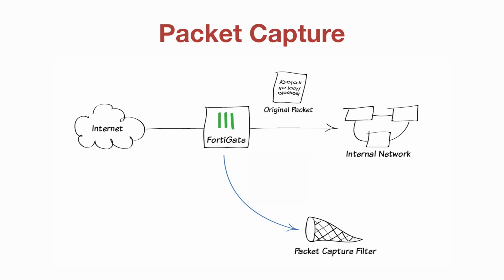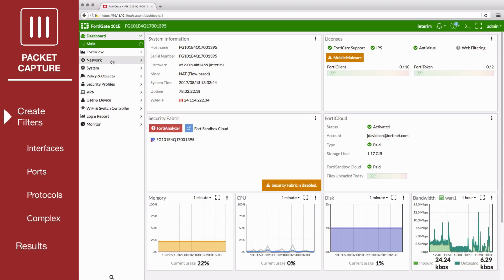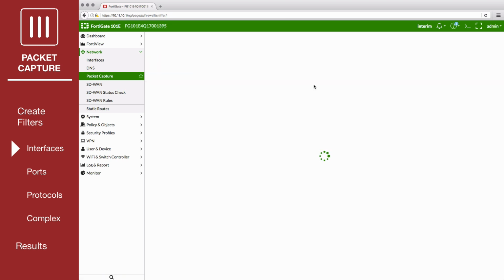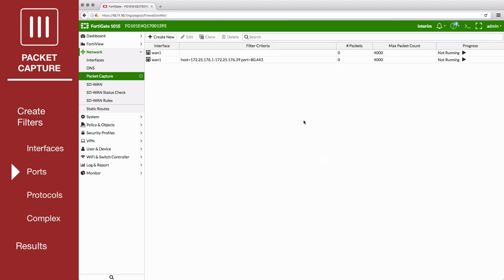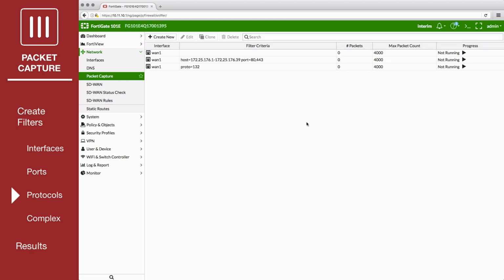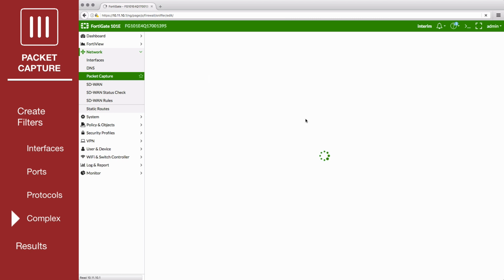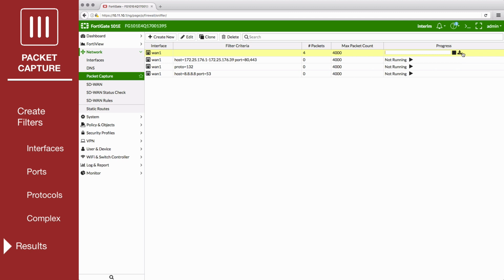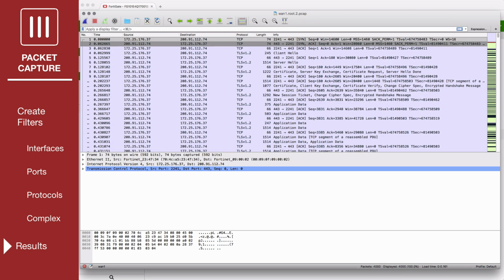FortiGate Cookbook - Packet Capture (5.6)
In this video, you will learn how to use packet capture to examine HTTP and HTTPS packets on your network.
Packet capture, also called packet sniffing or packet analysis can be used to monitor network traffic in greater depth, or to look for specific information or patterns in traffic logs.
Packet capture uses duplicate packets, to avoid modifying the original packet, and to mask monitoring from the receiver of the packet. To use packet capture, your FortiGate must have disk logging capabilities, and have disk logging enabled.